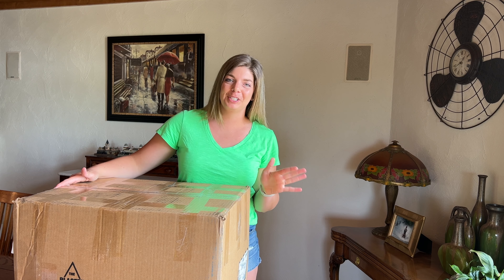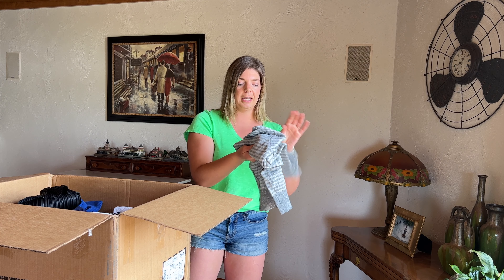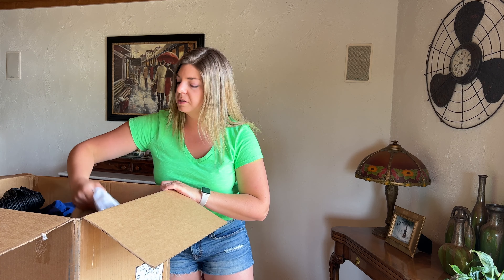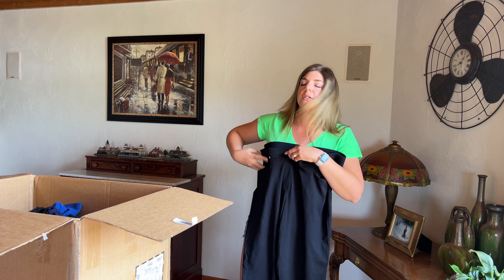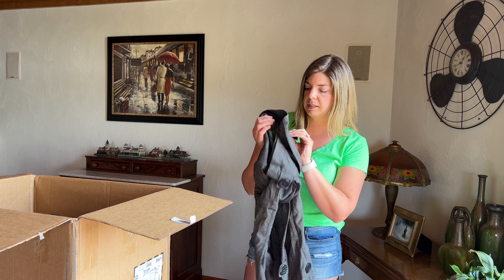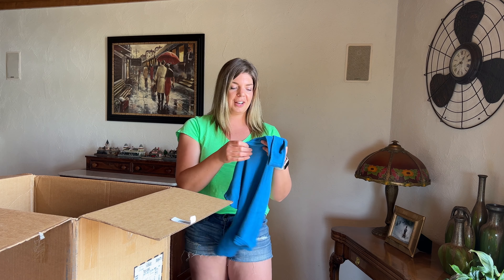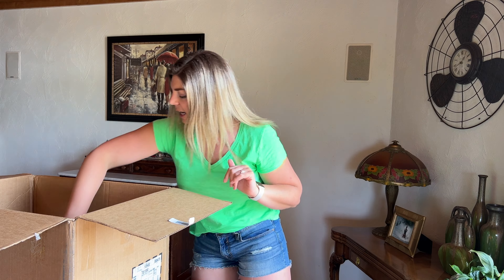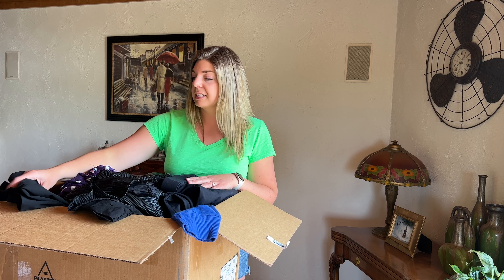Let's see what's inside this Helpsy Source 40 item plus size women's secondhand clothing box!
Join me for an unboxing of this Helpsy Source 40 item plus size secondhand mystery box!

Crosslist, Delist/Relist, Analytics & More with Vendoo!
Sign up for a discount off your first month with my